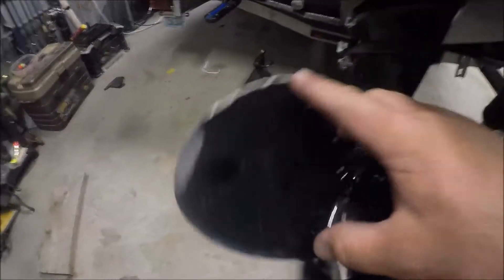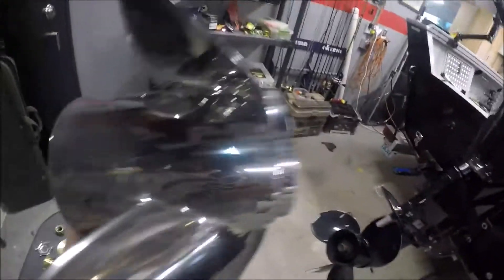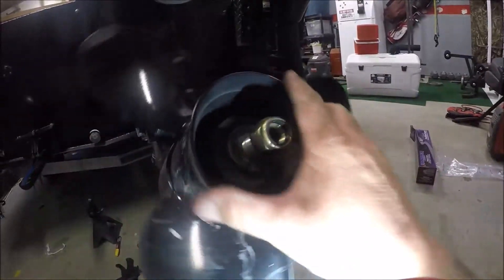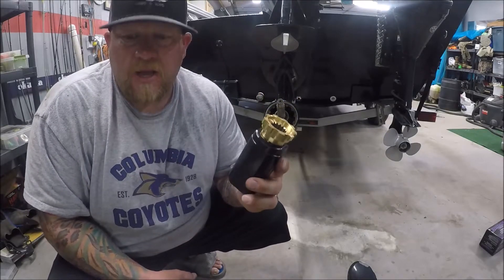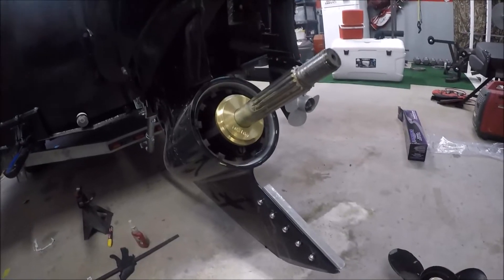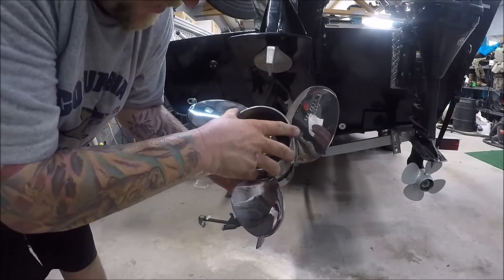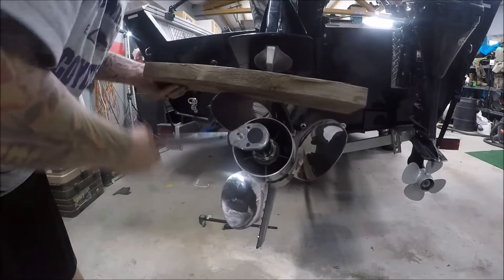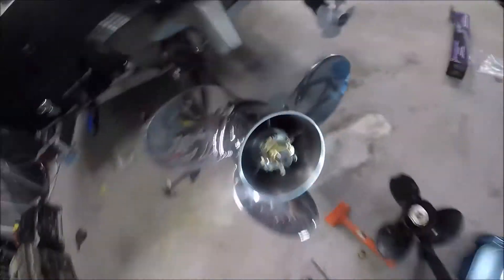How to install a prop on mercury & mariner outboards 40hp - 300hp xr-4 and xr-6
here is a how to install a boat prop for mercury mariner 40-300hp outboards and xr-4 and xr-6
i gained 650 more rpms and also 4 mph 14.25" prop 17 pitch